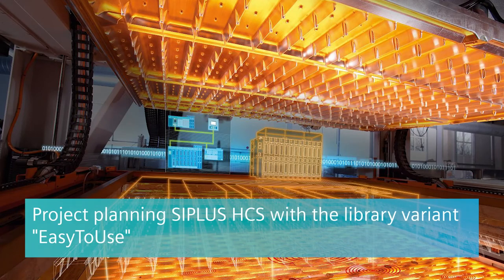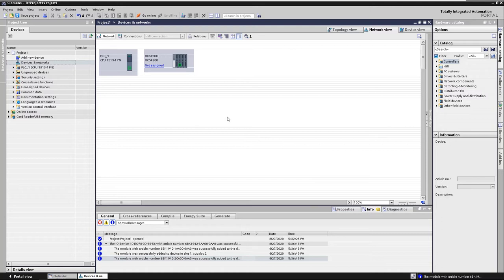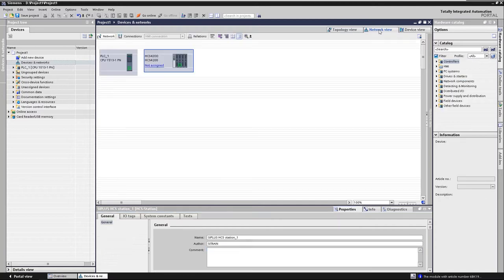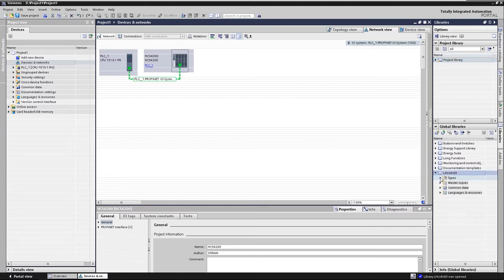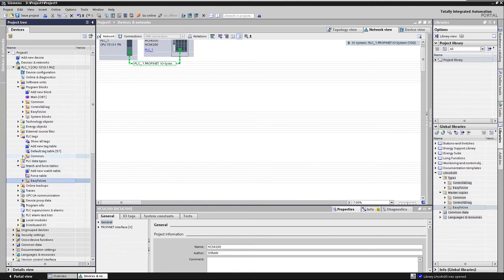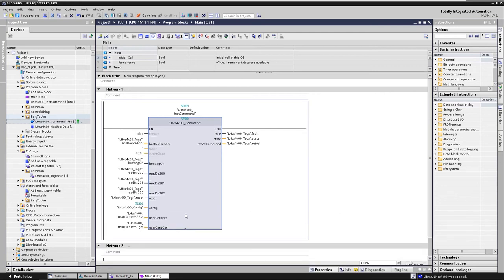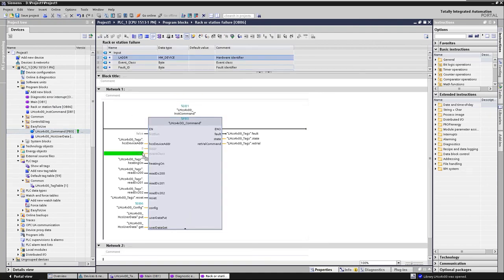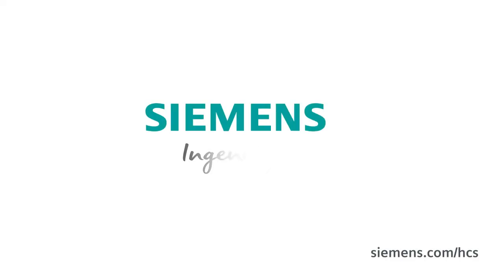Project planning SIPLUS HCS with "EasyToUse" library: Tutorial 1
Pinpoint control and precise maintenance of temperatures are crucial to quality in many manufacturing processes. The I/O system HCS controls electrical heating elements precisely. The step-by-step instructions in this tutorial show you how easy it is to integrate HCS into your TIA Portal project. The library variant "EasyToUse" is used here.